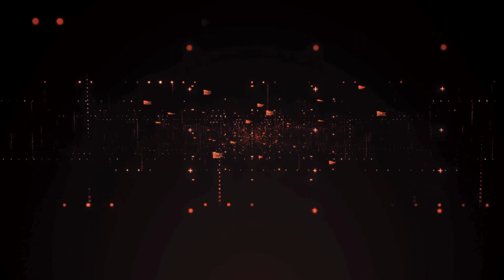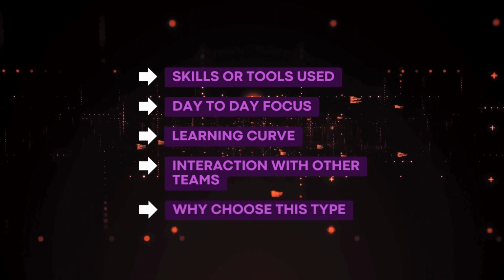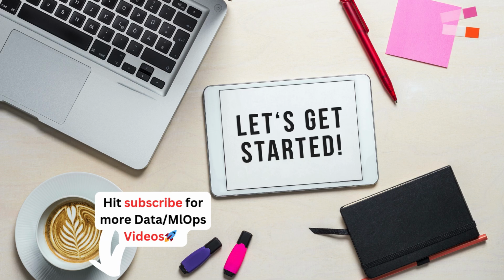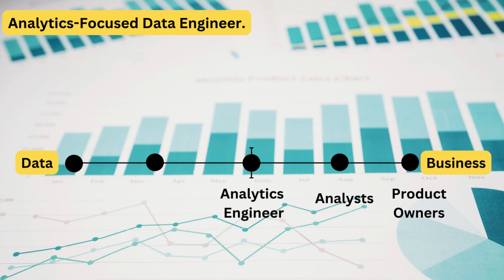How to become a Data Engineer in 2025 | 6 roles to break into | Data Engineering skills required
Are you looking to break into Data Engineering but feeling overwhelmed by the variety of roles? In this video, we'll guide you through the five main types of Data Engineering roles-what they do, how they interact with other teams, and which skills you'll need to succeed in each one.

We'll also explore the reasons to choose each role, the learning curve involved, and how focusing on the right specialization can boost your chances of landing your dream Data Engineering job.

Whether you're drawn to analytics, infrastructure, pipelines, or machine learning, this video will help you make an informed decision about where to focus your career efforts.*

What's in the video:
data engineering roadmap
plumbers of data science
data engineering job responsibilities
data engineering skills needed
How to become a data engineer
data engineering jobs
Skills needed for Data Engineering
Data Engineering tools
Dtaa Engineering Projects type
data pipeline
terraform data engineering
infrastructure as code with terraform
mlops role
mlops
Data platform engineer
Data Analytics
Difference in tools required for the obs like, DBT, apache spark, aws glue, elastic mapreduce, kafka, redshift, bigquery, goole analytics, mlflow, python